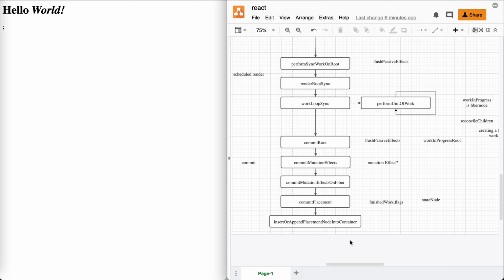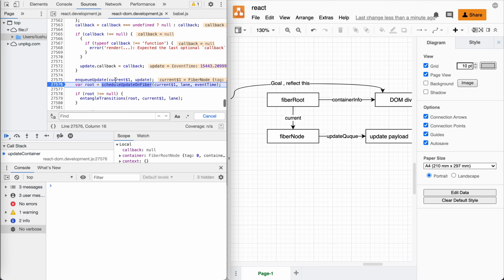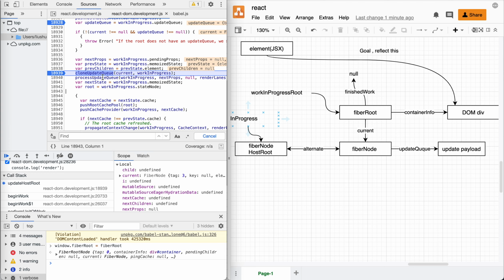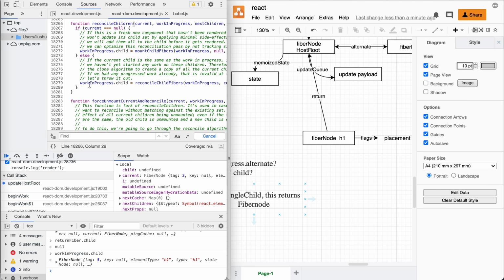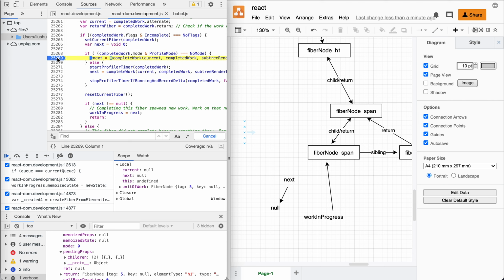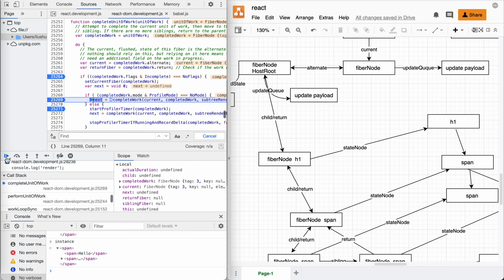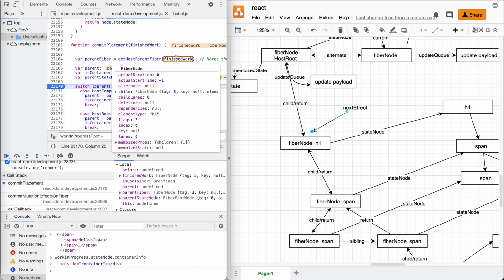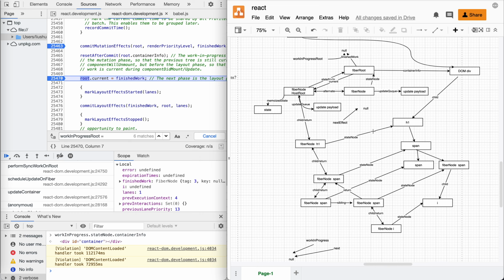React Internals Deep Dive 2 - Initial Mount, how does it work?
In this video, we will look into the details about how React construct fiber nodes and commit the tree structure into real DOM.

We would touch a few concept (the understanding is based on the understanding till this video, might be wrong)
1. fiberNode, sort of similar to DOM node, it is the basic node of React internal representation of a web app
2. fiberNodeRoot, the root of the fiber tree.
3. fiberNode.stateNode, the real component for this node, like the HTMLElement, or React Component
4. fiberNodeRoot.current, the real root of fiber tree. Think of this as a false head for linked list, which makes the node changes on first node much easier.
5. workInProgress,  the current node which is being processed
6. fiberNode.alternate, since we only need compare previous state to diff, so alternate is reference for a fiber node in previous and next state.

About the process

1. workLoopSync calls performUnitOfWork repeatedly by moving workInProgress.
2. performUnitOfWork construct child nodes, when there is no child node, completeWork creates DOM elements and place it in the DOM fragment
3. when all work is performed, the DOM fragment is done, commitRoot is used to insert the DOM to DOM container of the root.